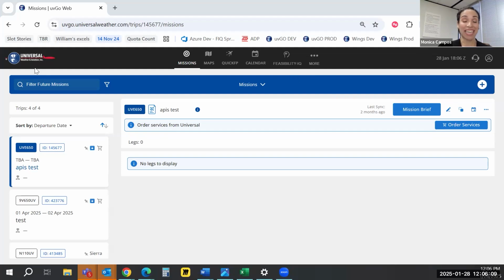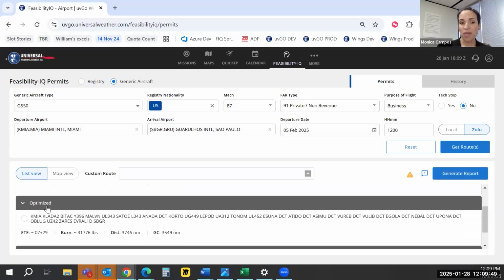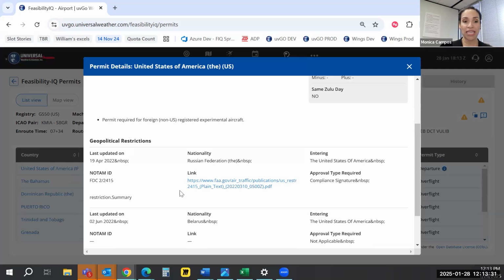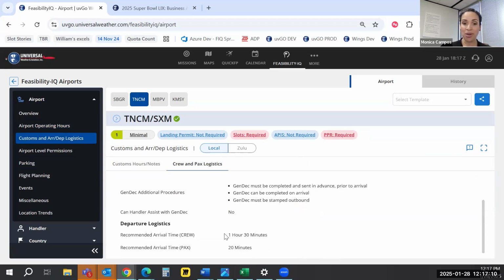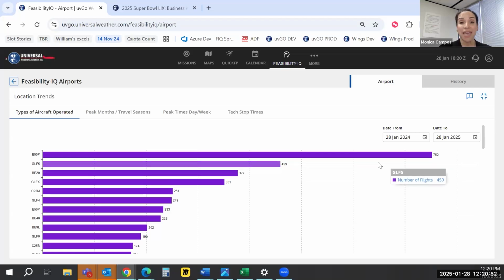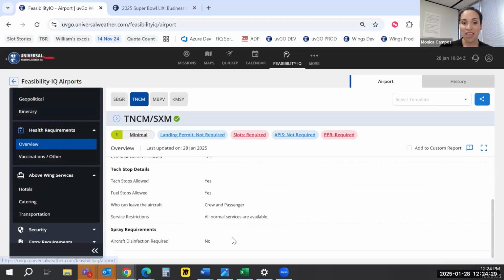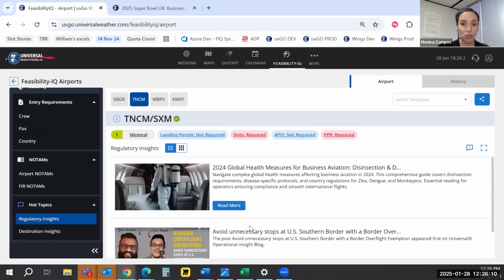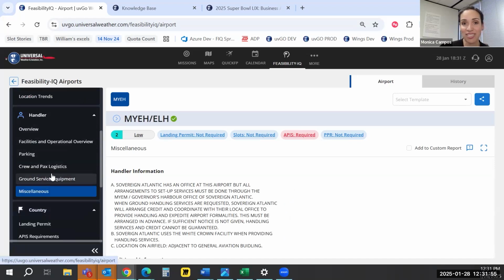Plan Spring Break Missions in Minutes with Feasibility-IQ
Welcome to a special session on what's new and upcoming in Feasibility-IQ.

Feasibility-IQ is the same international trip planning application used by Universal Trip Support – available for your DIY mission planning needs.

With Spring Break Season coming up, it’s a perfect time to see how it can help you plan your trips in record time.

Plus, we cover the (very popular) Permit Analyzer feature. With it, you're able to get all overflight and landing permit requirements for a trip in seconds. There’s nothing else like it in the market today.